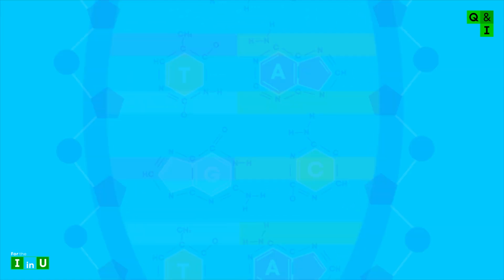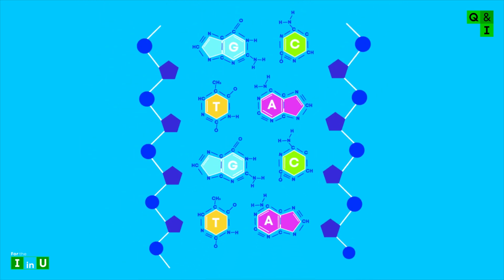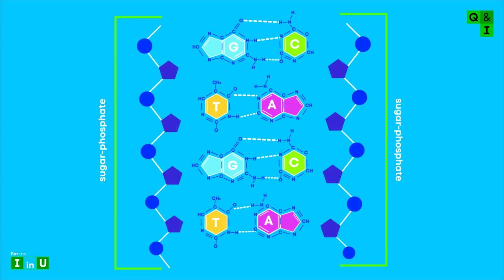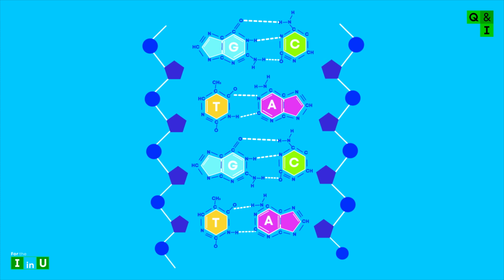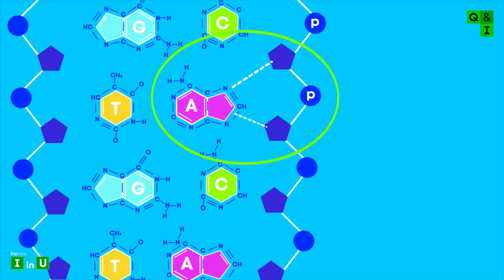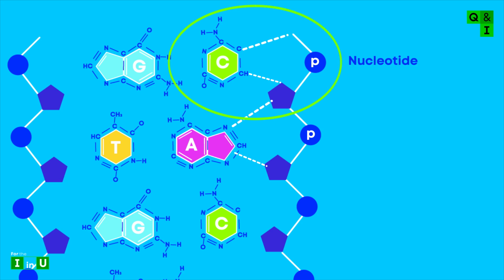Structure of DNA | Complex Made Easy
DNA holds the secrets of life within its twists and turns. Tune in to this video and see the magic unfold.
Dive in, explore and get curious.